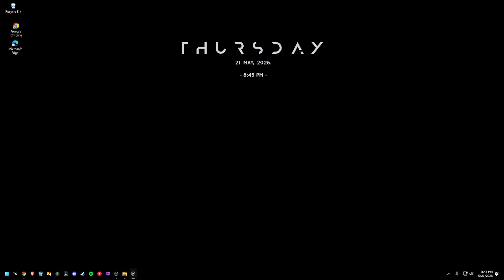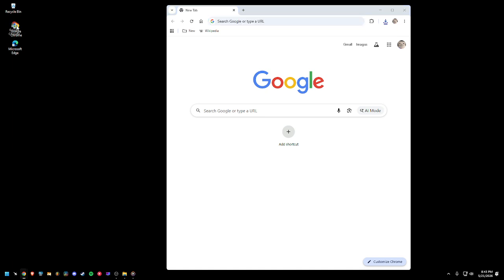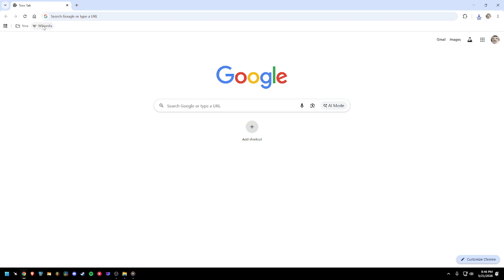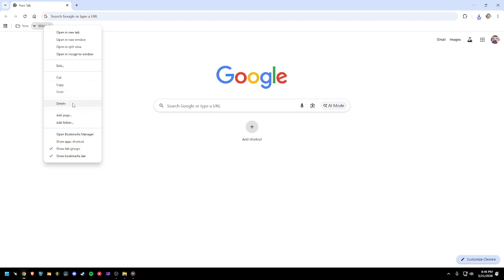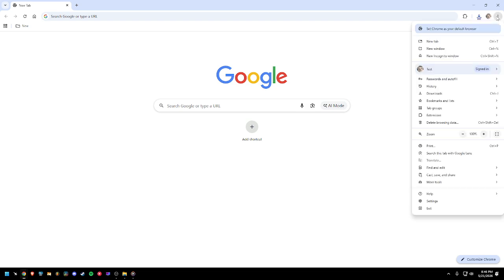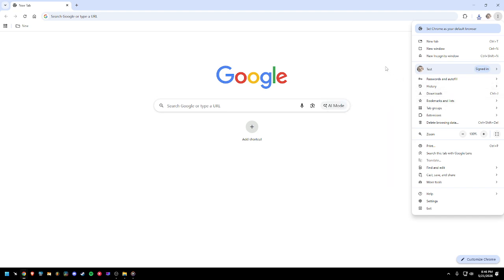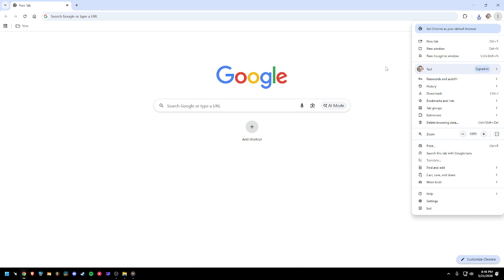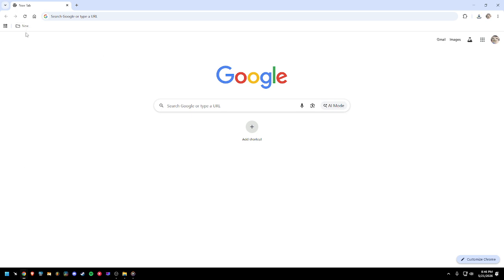How to Add or Remove Bookmarks in Google Chrome [2026 Guide]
-Google Drive
-Google Meets
-Google Sheets
-Google Chrome
-Google Forms
-Google Gmail